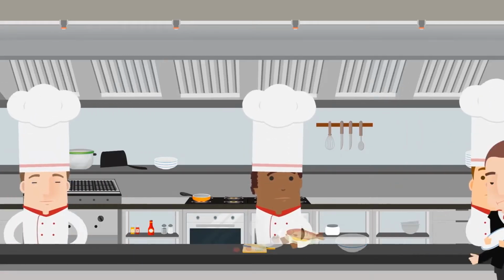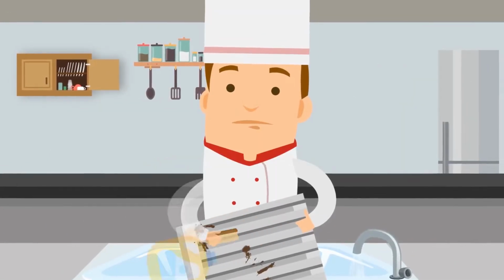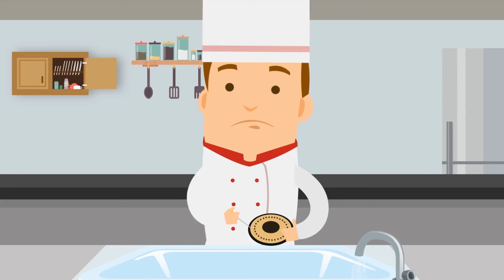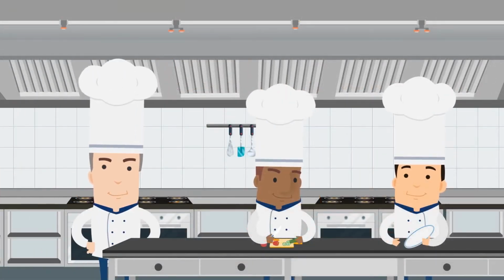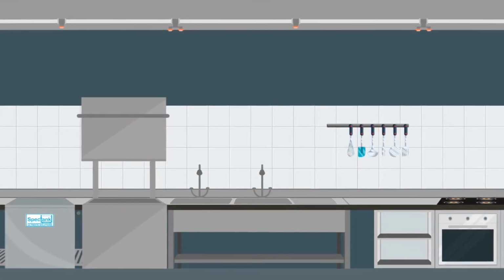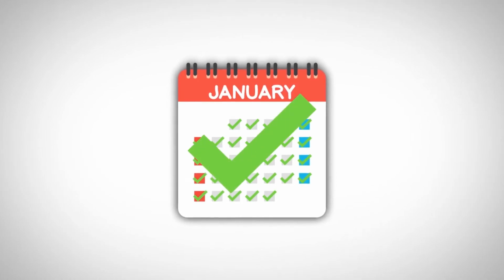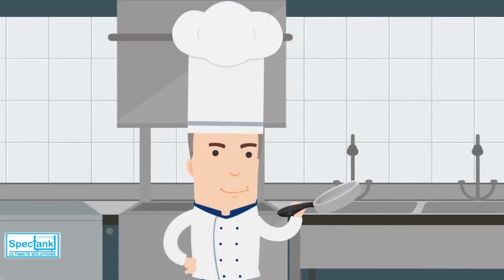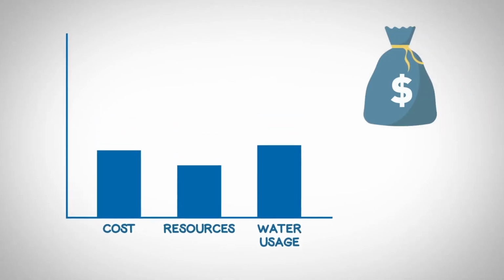What is Spectank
Spectank® is the original stainless steel heated soak tank. CARBSOLVE® is a non-toxic and non-corrosive cleaning powder.

Together, Spectank® and CARBSOLVE® will remove fat, oil and grease (black carbon) from your cooking and baking equipment.